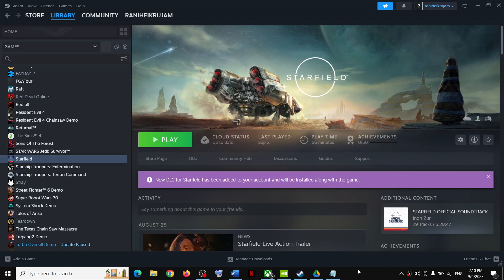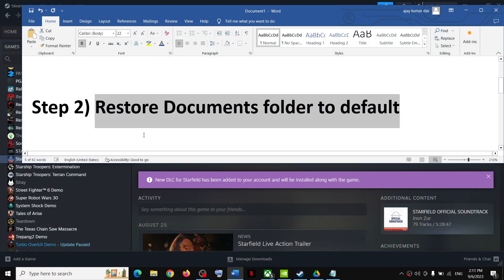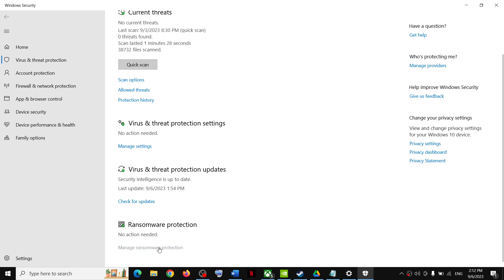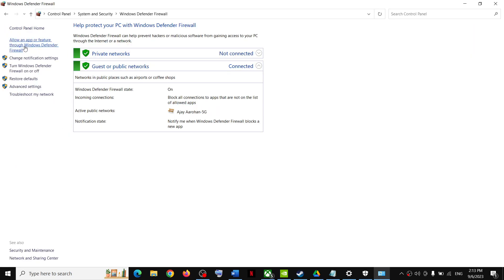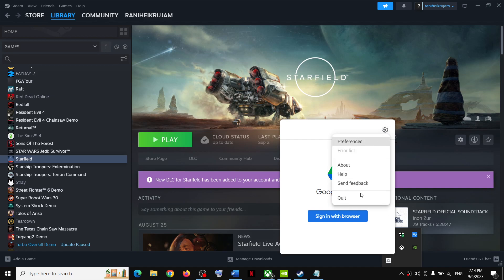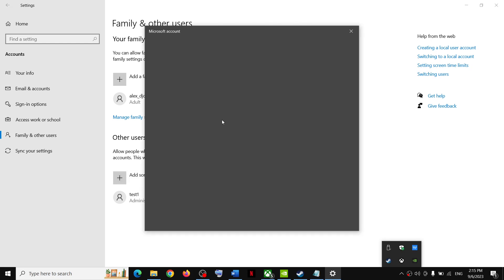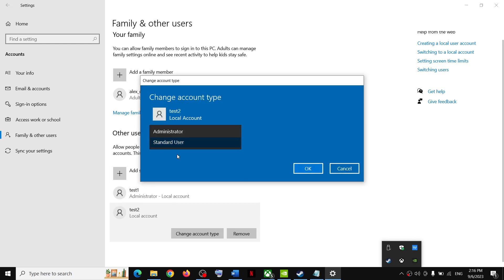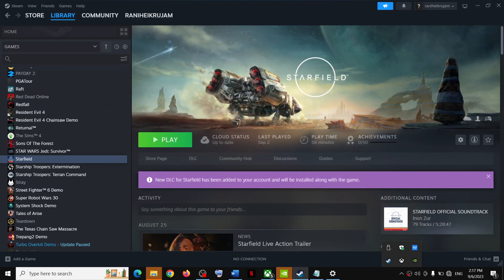How To Fix Starfield Error Failed To Create Save Files On Windows 11/10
Fix Starfield Game Not Saving on PC
Step 1) Restart the game
Step 2) Restore Documents folder to default
Step 4) Quit OneDrive/Google drive
Step 5) Make sure Windows Username does not have any special character